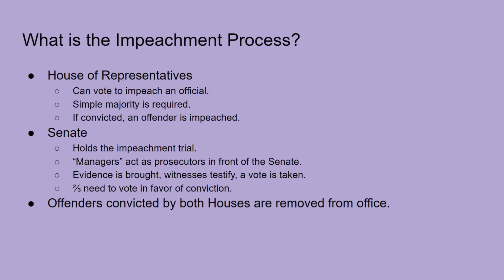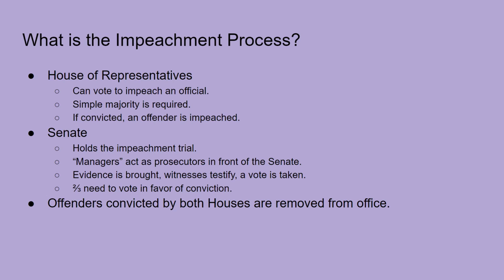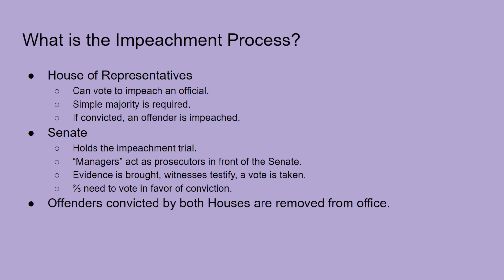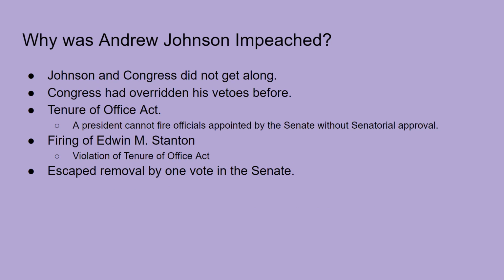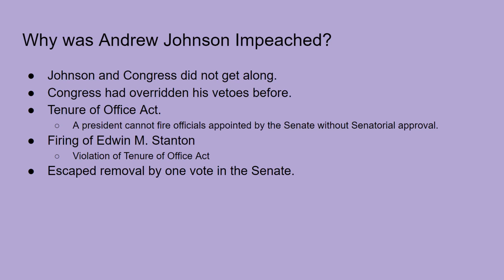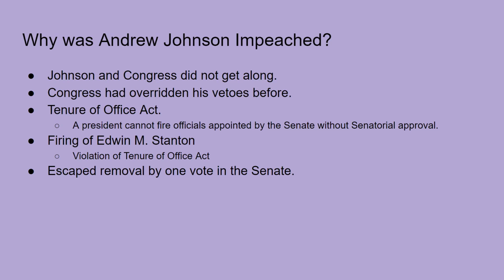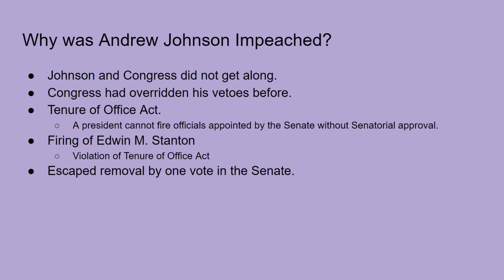The First Impeached US President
In this video, I explain the impeachment process and why Andrew Johnson was the first impeached president.

Sources
History.com Editors. (2010, February 9). President Andrew Johnson impeached. History.com.
History.com Editors. (2009, October 29). Reconstruction.
Reconstruction and rights : Civil war and reconstruction, 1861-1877 : U.S. history primary Source timeline : Classroom materials at the library of Congress : Library of Congress. (n.d.). Retrieved April 07, 2021,
U.S. Department of the Interior. (n.d.). Why Was Andrew Johnson Impeached? (U.S. National Park Service). National Parks Service.
United States Senate. (2021, March 3). About Impeachment. U.S. Senate: About Impeachment.

Here at OneStop History, we strive to tell the story of history from diverse perspectives in as short a time as possible without unnecessary details. We are your one-stop spot for all things history. Videos about histories not commonly told, content taught in schools and historical questions will be featured on this channel. There is something for everyone, whether you are a student, fellow historian or just love learning about history!

I have a B.A. in History.